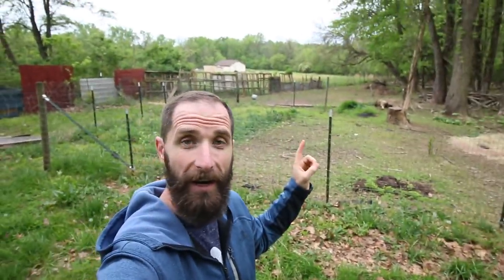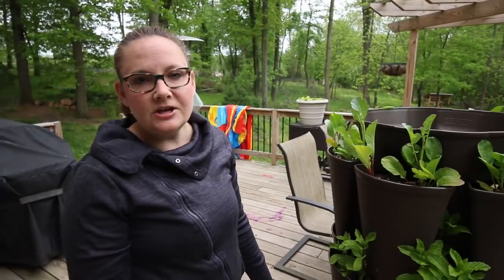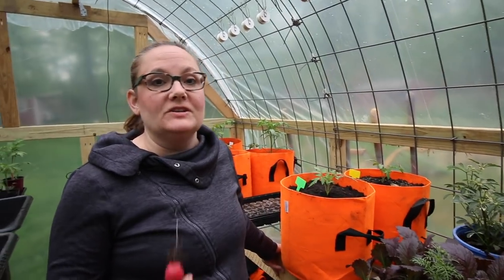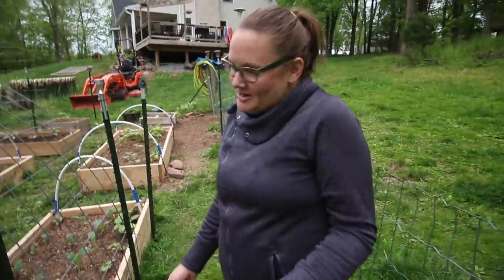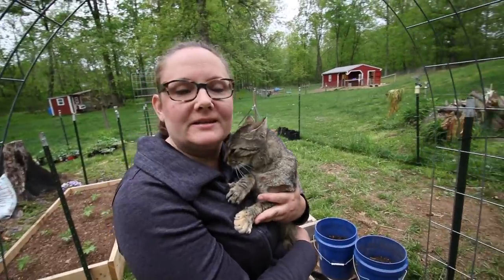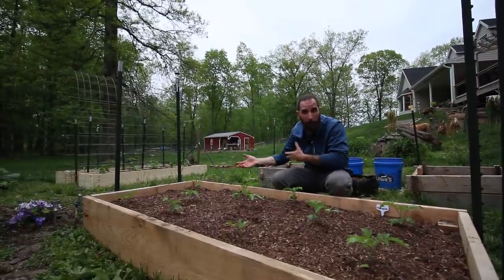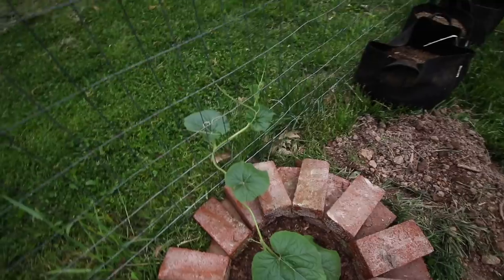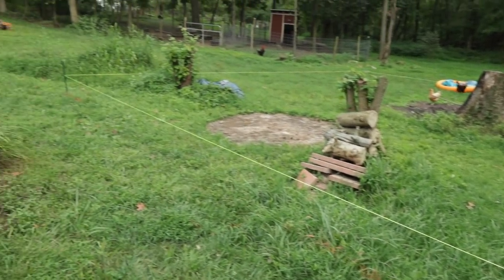We Went From Garden Fail To Garden Success || Ultimate Garden Makeover Reveal!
Be sure to check out some of the other videos in the HOA Garden Tour Series